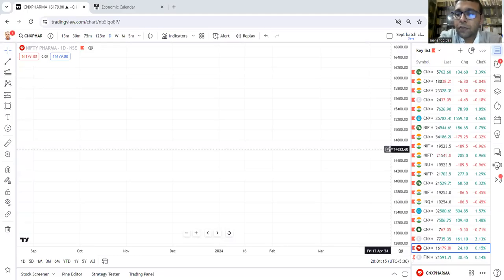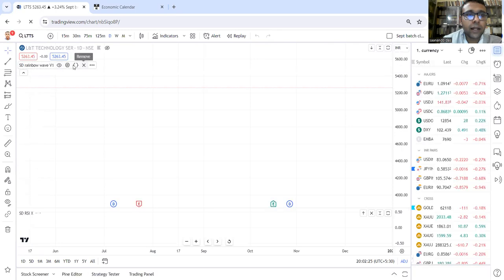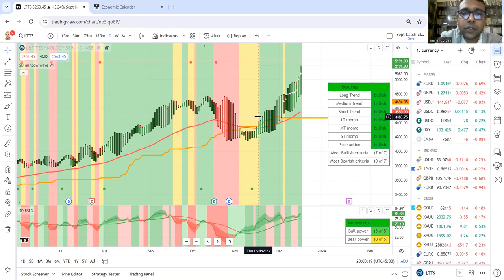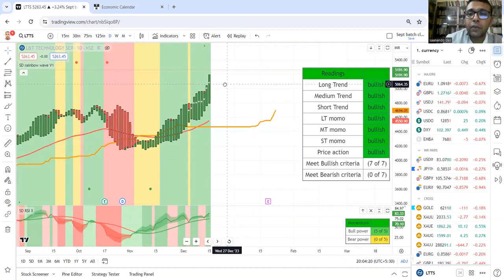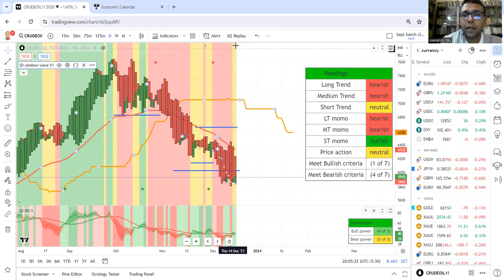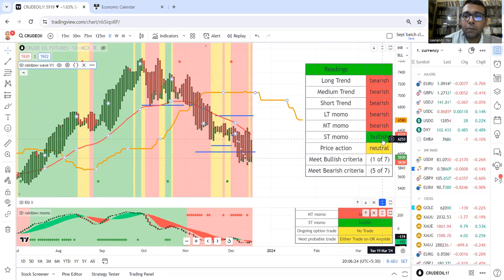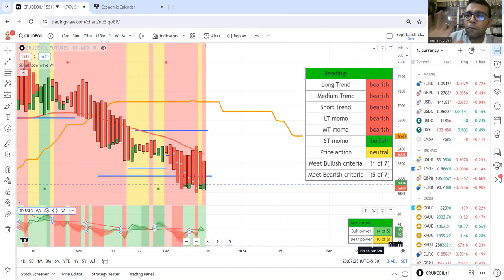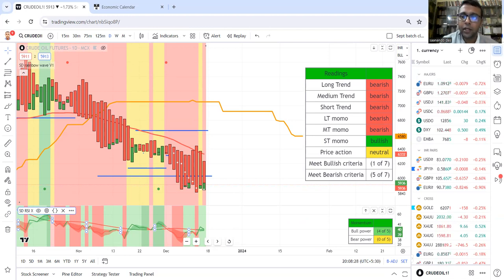Rainbow: Setup 1 - //Fountain of Gold//Part 1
This video introduces to the first and the core or the mother set up which is known as the fountain of gold -